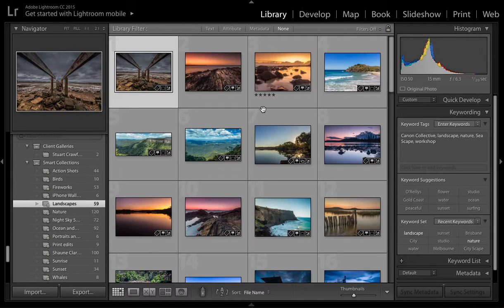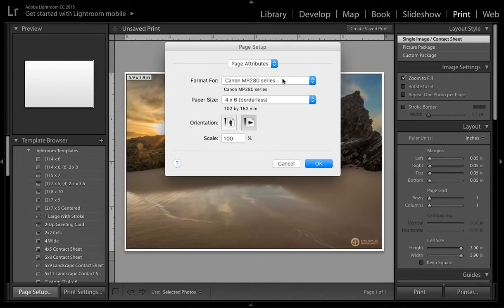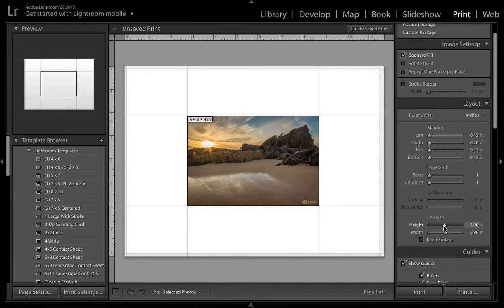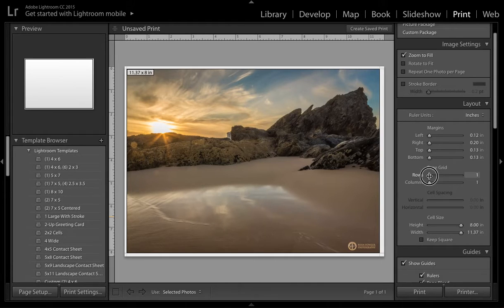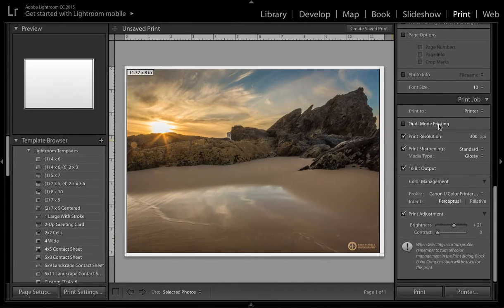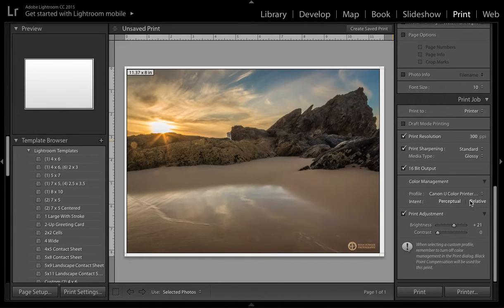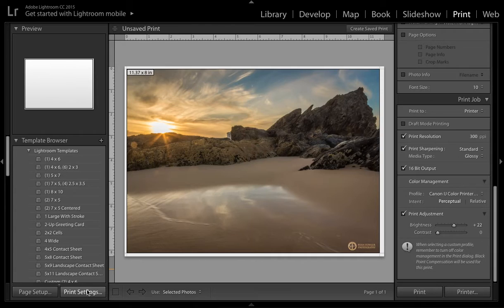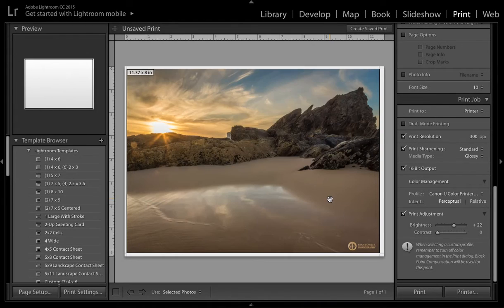Lightroom Print Module Tutorial Basics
The print module in Lightroom is one of those challenging modules that just seems to get confusing every time you look at it, hopefully this video will help to make it a bit more understandable!

Lightroom Learning Centre - Make understanding Lightroom easy by following tutorials like this one as well as many other great features in this fantastic learning centre